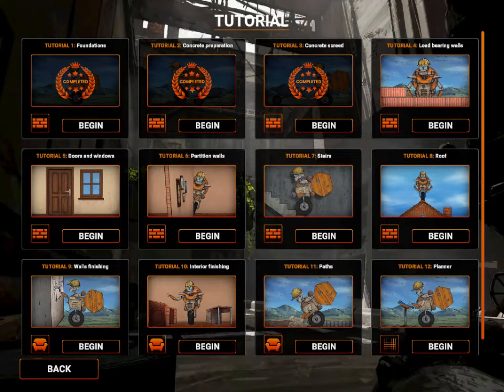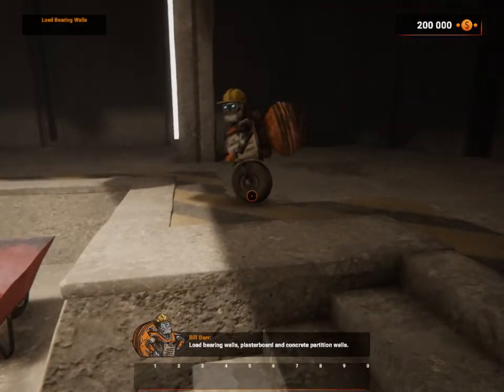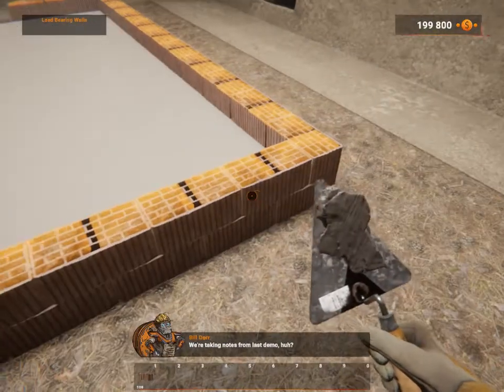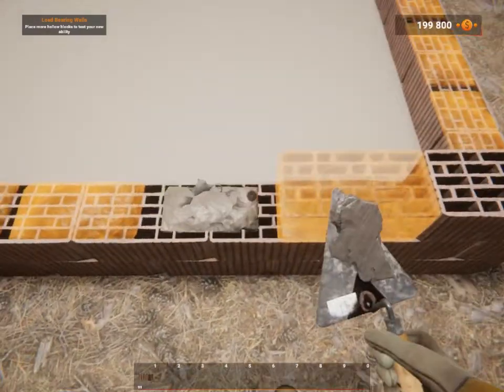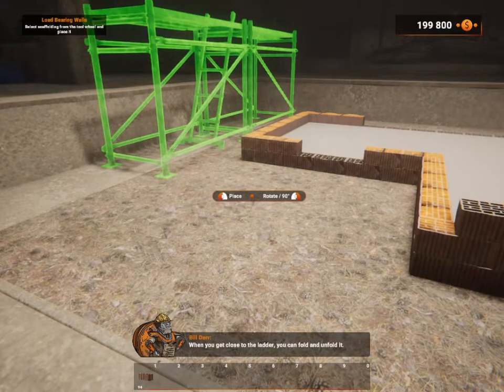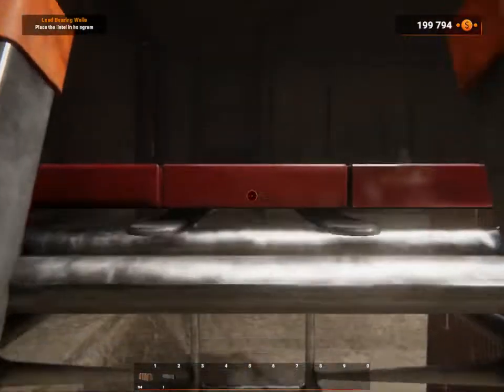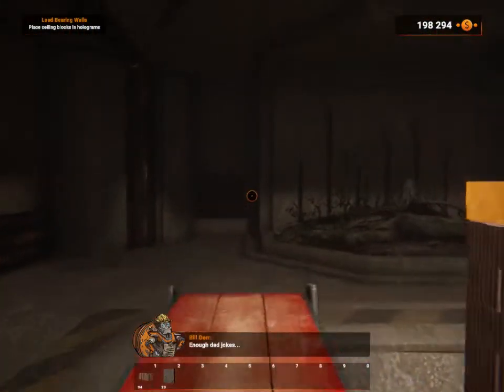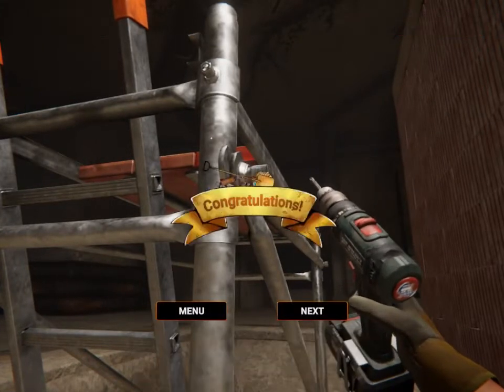[{(Builder Simulator | Tutorial #4)}] Load Bearing Walls